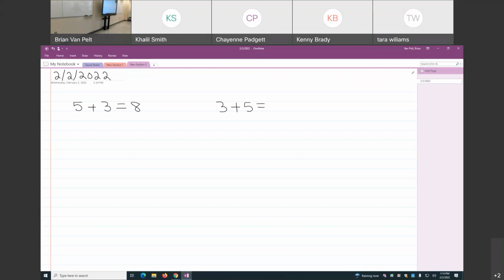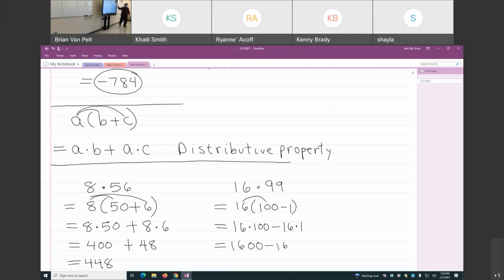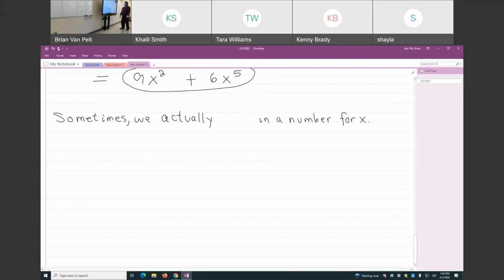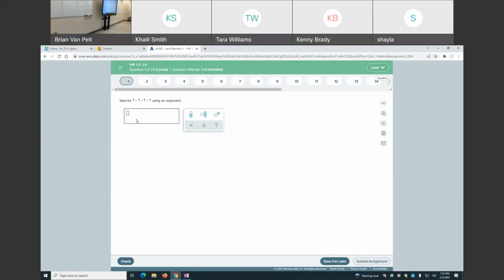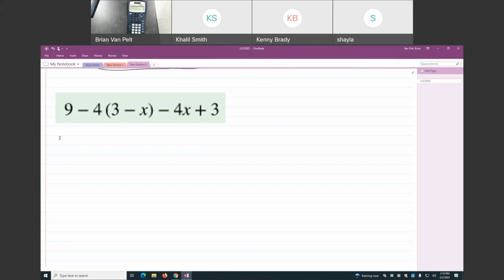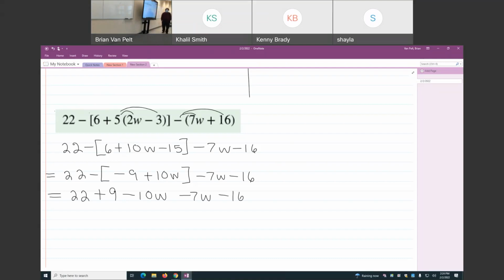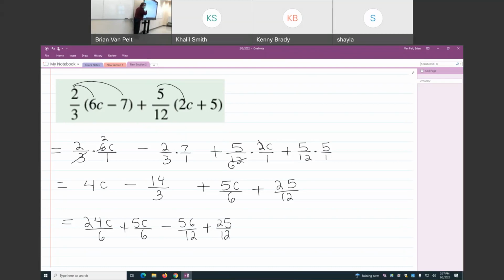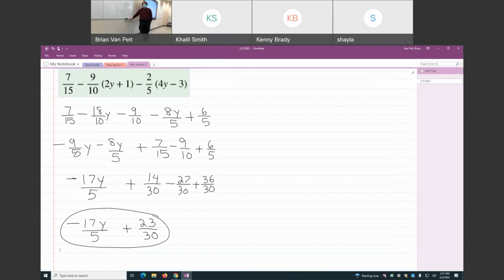Math 0955 Class 2-2-2022